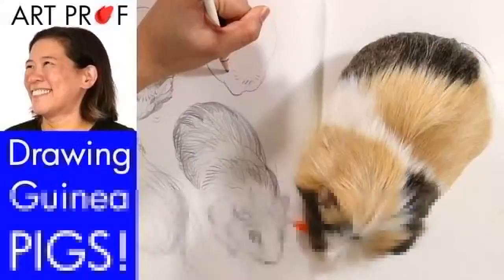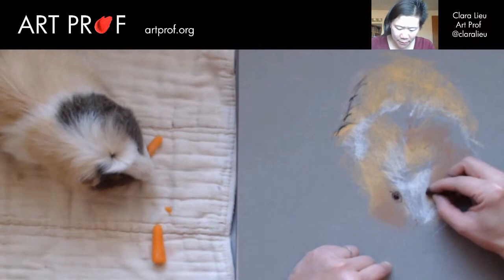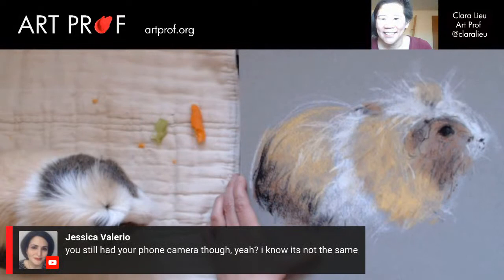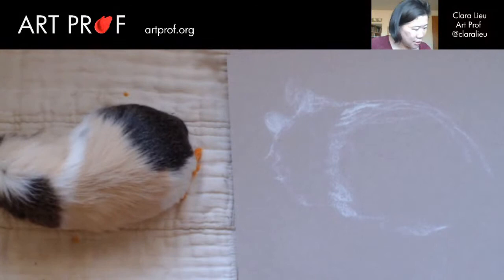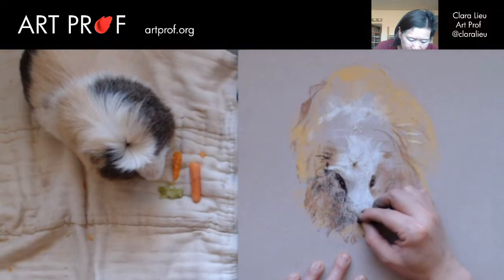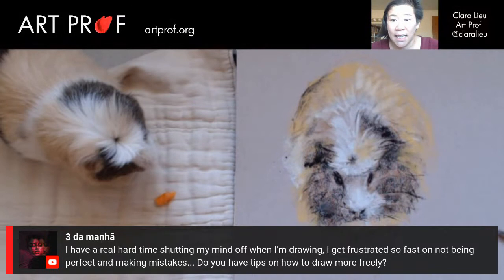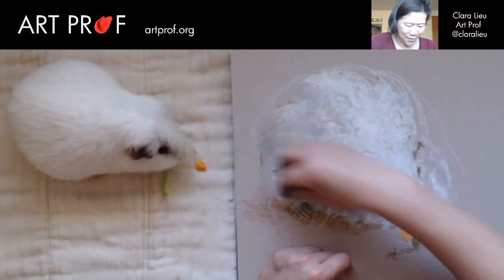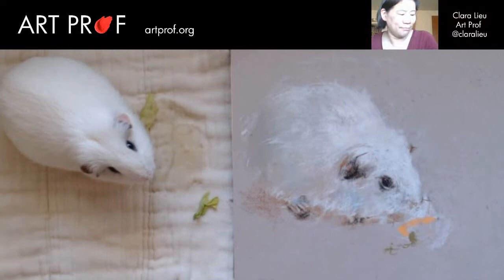Soft Pastel Demo: Drawing Guinea, Pigs Step by Step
See how to draw guinea pigs using soft pastel gesture drawing techniques. Drawing a moving guinea pig IS possible, get some tips and tricks for how to achieve that. This video also explains how to capture each guinea pig's personality by using soft pastel techniques like layering and smudging. Demo by Art Prof Clara Lieu, starring her guinea pigs Jub Jub, Wheat, and Fluffy.

Terry Ludwig Pastels - Best Loved Basics Set of 14
Rembrandt Soft Pastels Basic 30 Set
Faber-Castell Dust-Free Eraser
Prismacolor NuPastel Sets Standard Assortment Set of 24
Diane Townsend Handmade Soft Pastels Set of 12 Primary Colors
Mi-Teintes Pastel Pad, Assorted Colors 12"X16"

• Portfolio critiques
• Artist calls

☘️STREAMING EQUIPMENT
96 Pack Acoustic Panels Studio Foam Wedges 1" X 12" X 12"